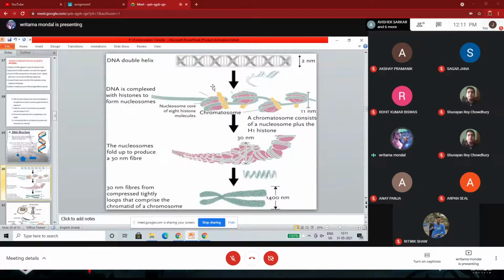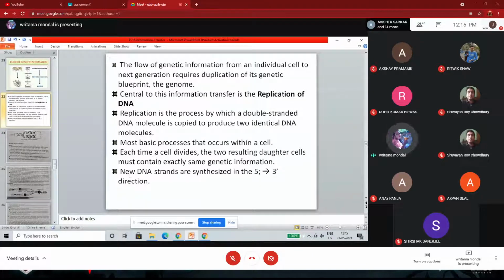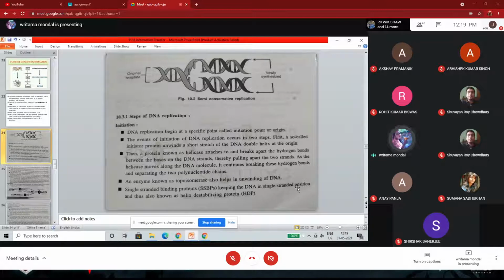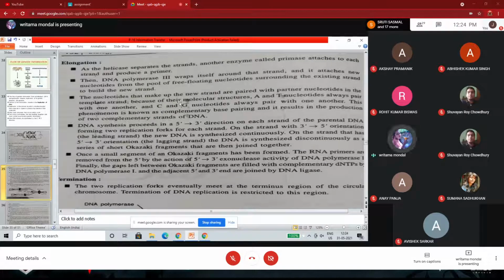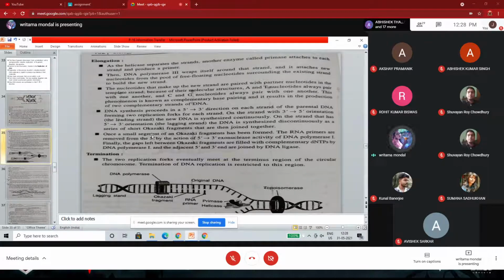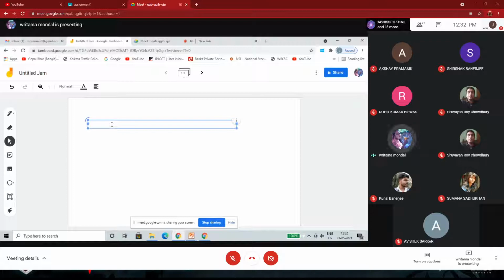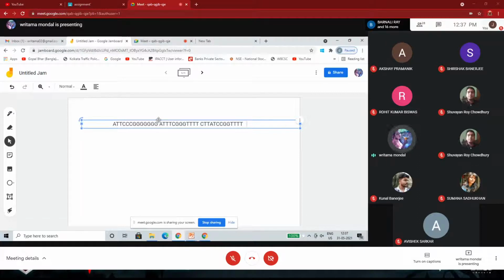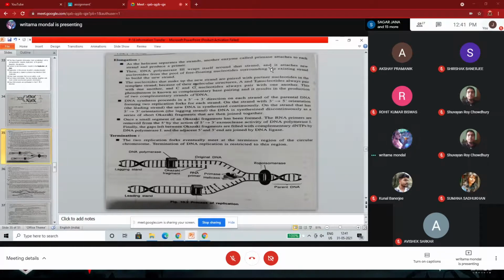BSC 401 | BIOLOGY || Writama Mondal | 31/05/2021